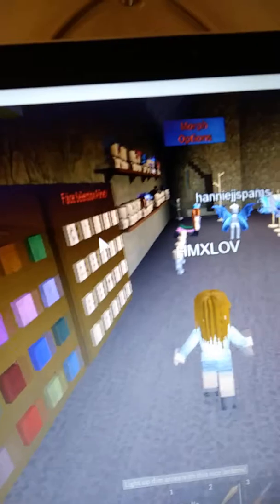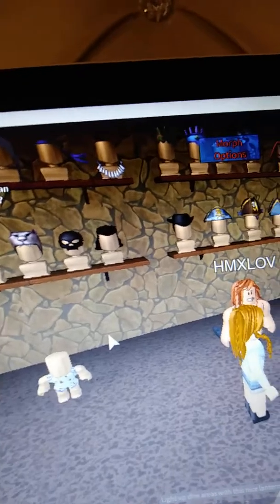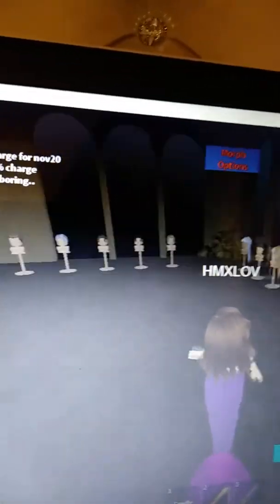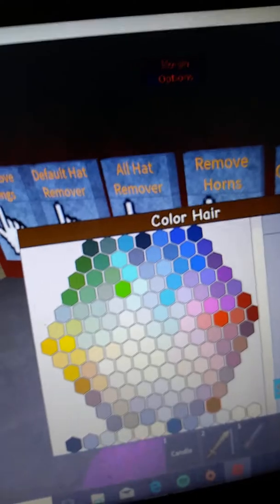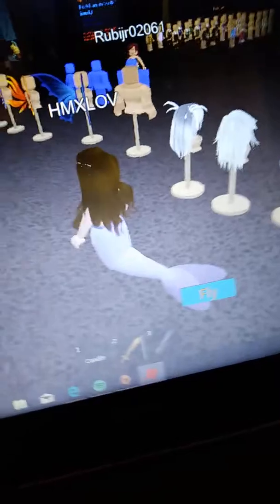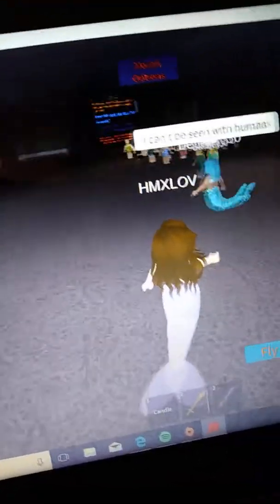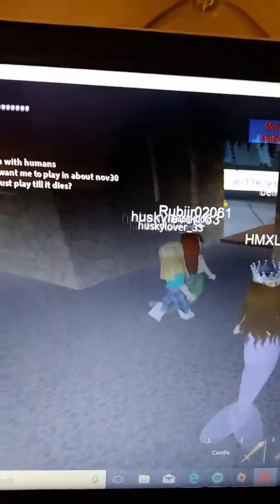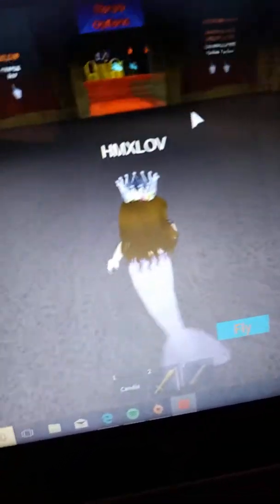How to get cool hair and tail-Roblox(Neverland Lagoon)